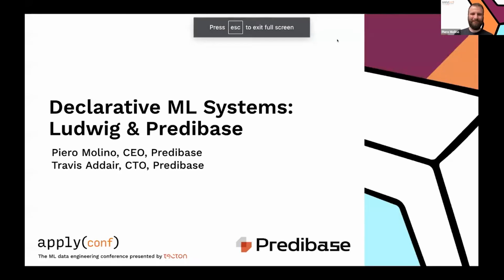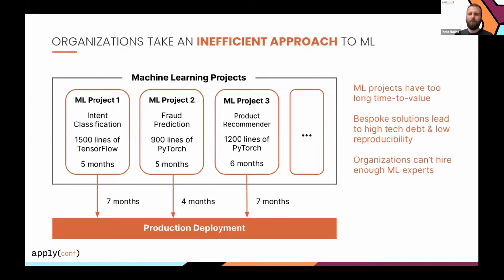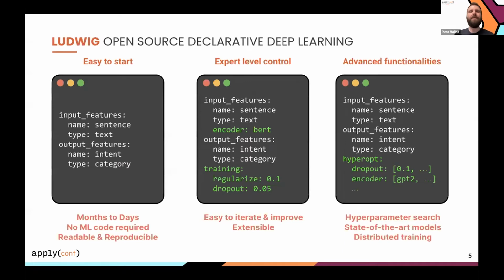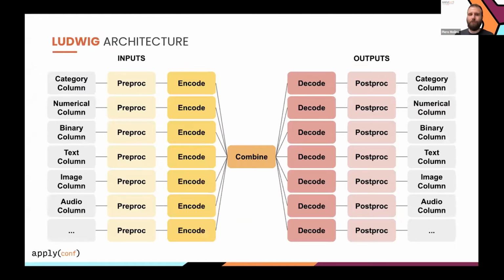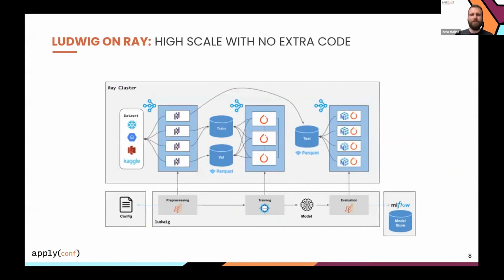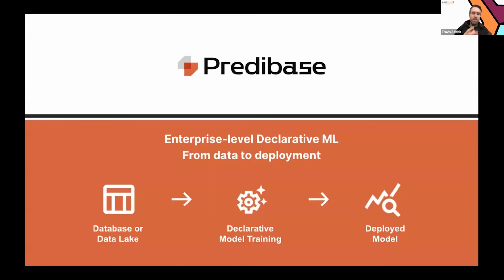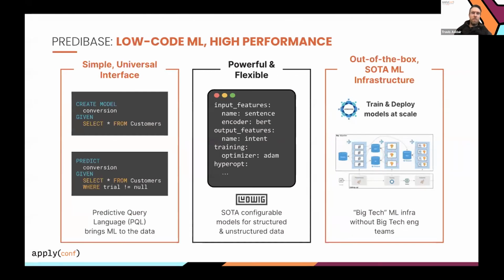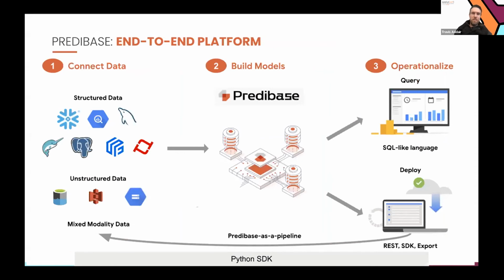apply() Conference 2022 | Declarative Machine Learning Systems: Ludwig & Predibase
Declarative Machine Learning Systems: Ludwig & Predibase
by:
Travis Addiar, Co-Founder & CTO, Predibase
Piero Molino, Co-Founder & CEO, Predibase

Declarative Machine Learning Systems are a new trend that marries the flexibility of DIY machine learning infrastructure and the simplicity of AutoML solutions. In this talk we will discuss about Ludwig, the open source declarative deep learning framework, and Predibase, an enterprise grade solution based on it.